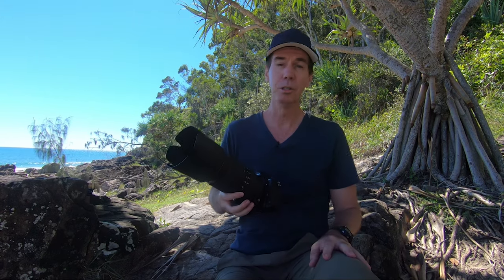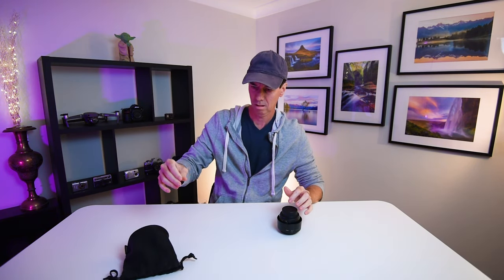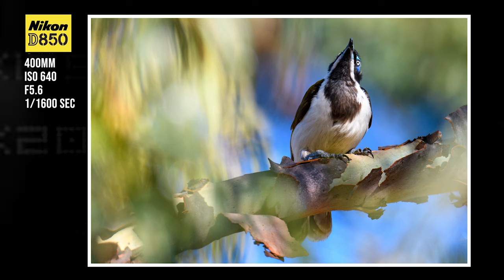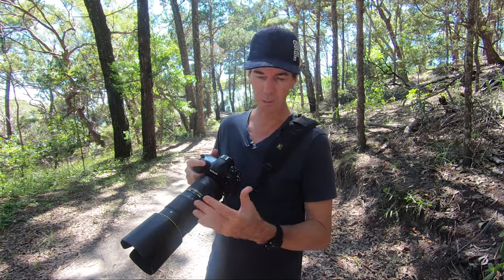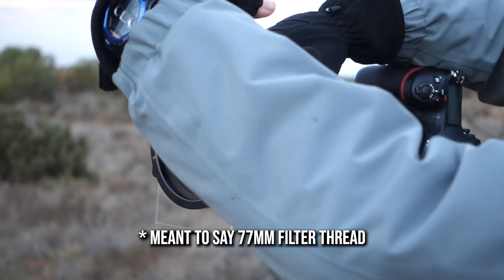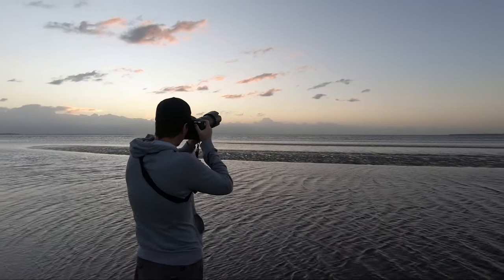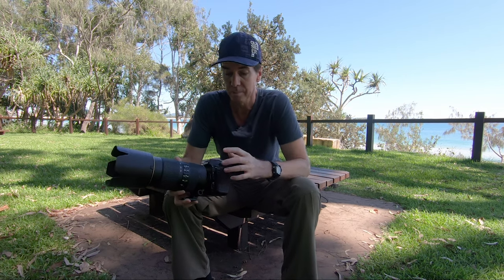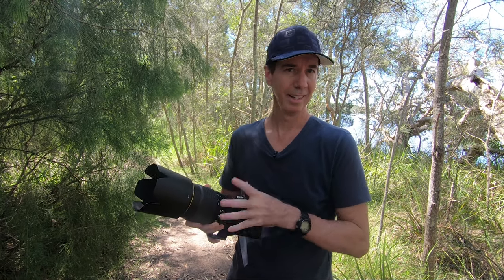Nikon 80-400mm F4.5-5.6 G ED VR Lens | Long Term Review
The Nikon 80-400mm F4.5-5.6 G ED VR lens has been my "go to" telephoto lens for more than 5 years.  In this long term review I share with you sample images and video I have captured from around the world while sharing my thoughts on how I like to use the lens.  I normally pair this lens with my Nikon D850 for landscape and wildlife photography mainly, but on occasion have paired it with my Nikon D750 as well.